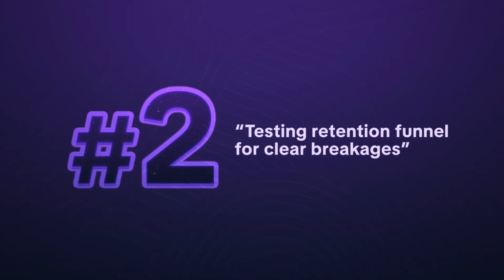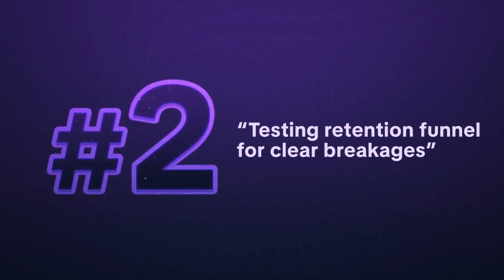Does your game retention suck? Do this!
Retention testing is a crucial phase in the soft launch process of a game. It allows developers to understand how well their game engages players, ensuring that the game retains its audience over time. Here are the key steps – and smart strategies – for effectively testing and improving game retention during a soft launch.